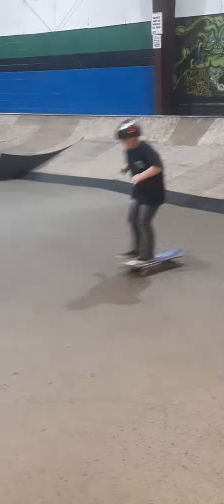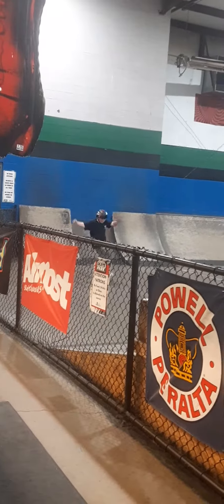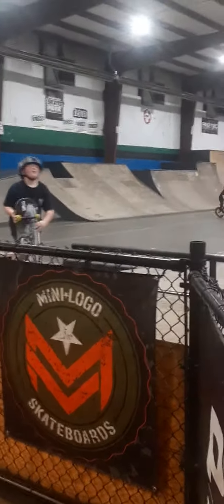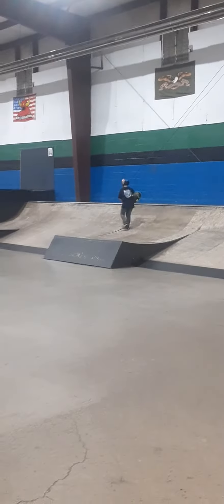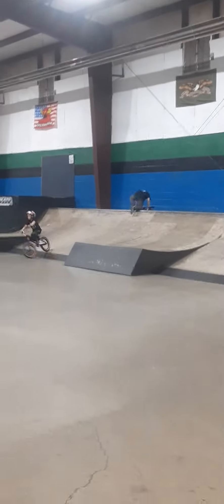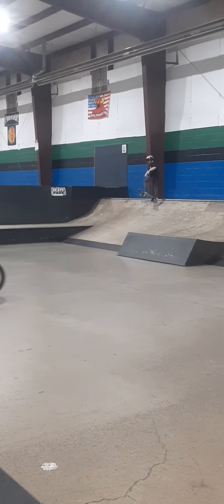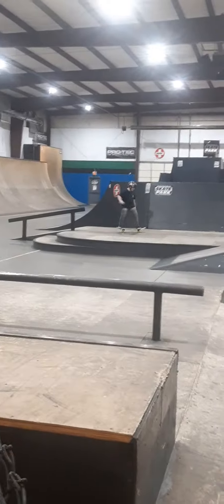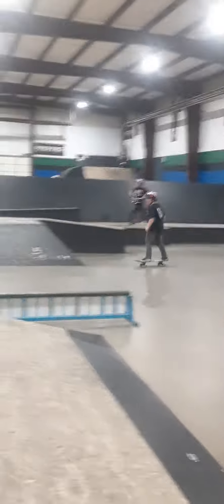Dropping In and Putting a Run Together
Thomas J began to drop in on this ramp and another today.  Here is a little run he likes to do.